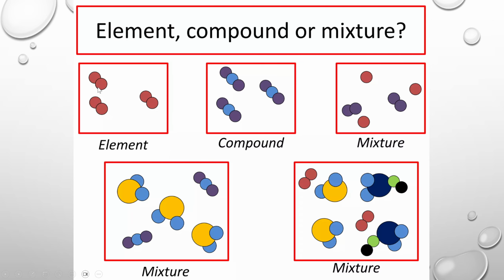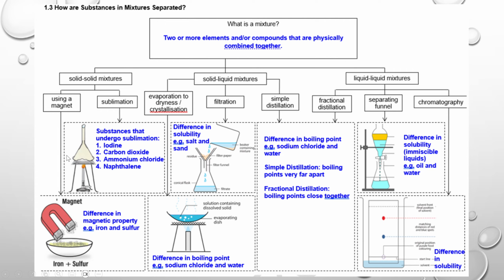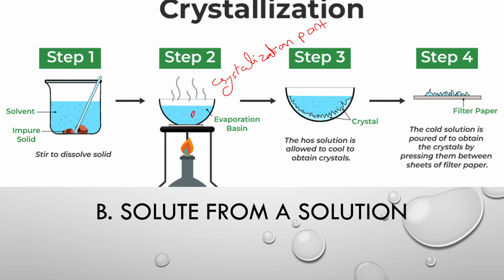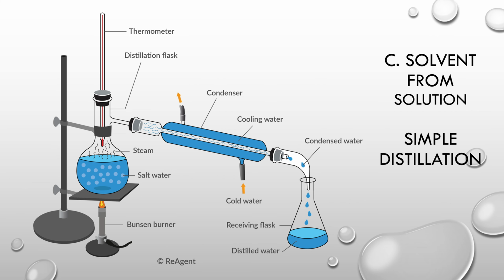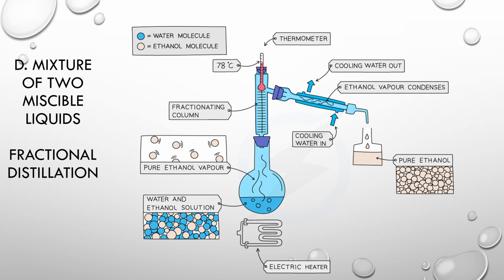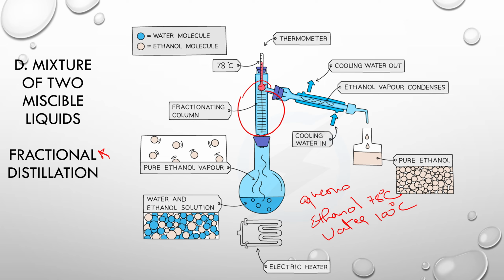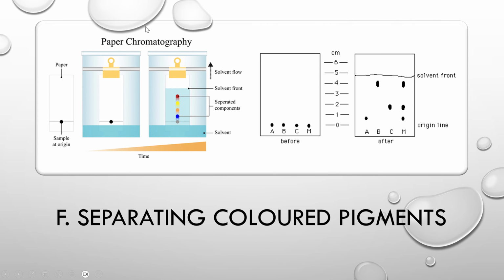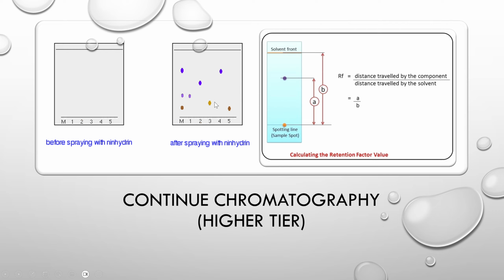Experimental Techniques Separating Mixtures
This video discusses the different separation techniques of mixtures for Chemistry syllabus, including filtration, crystalisation, distillation & Chromatography.